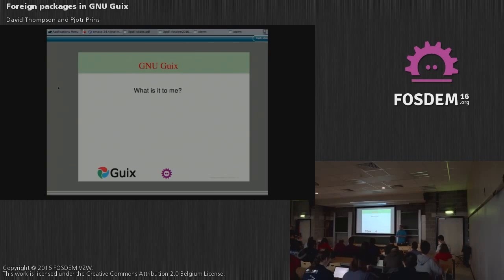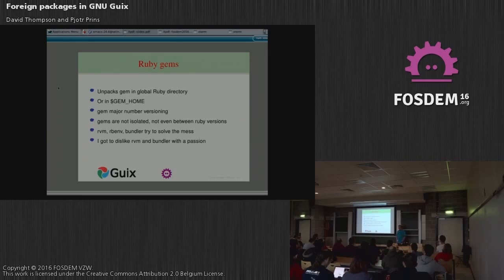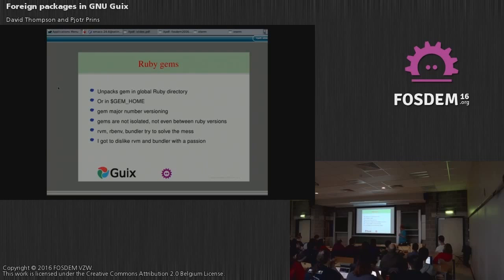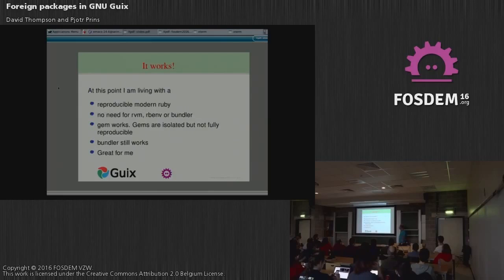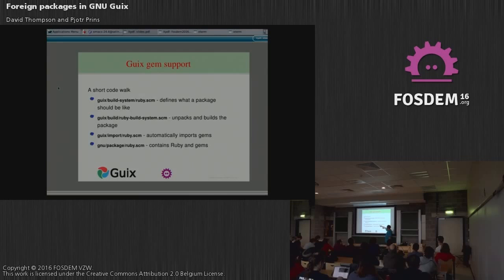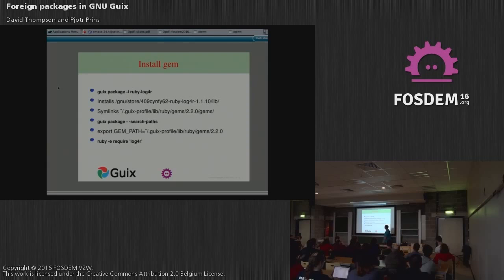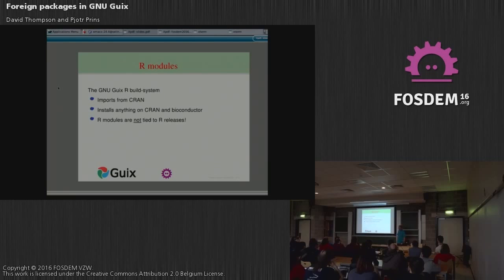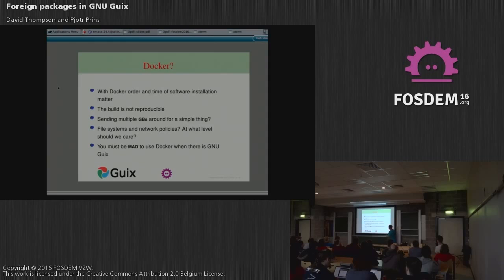FOSDEM 2016 K3201 Foreign Packages In Gnu Guix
GNU GUIX